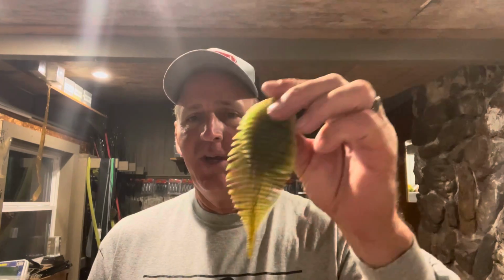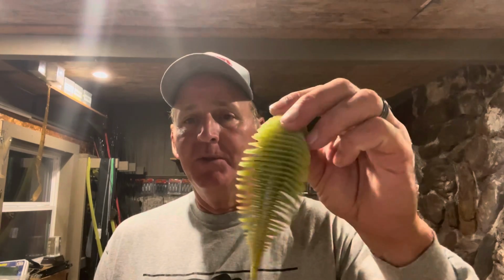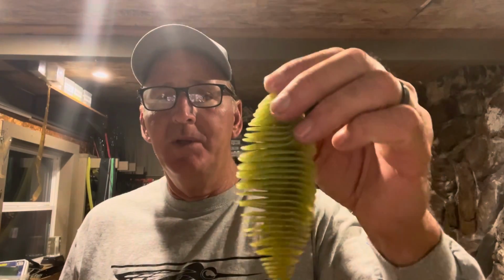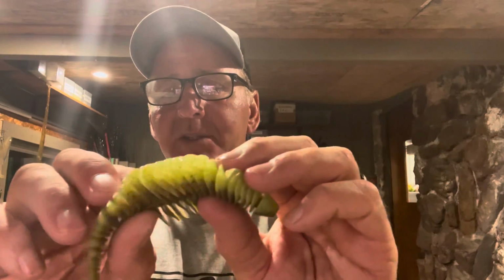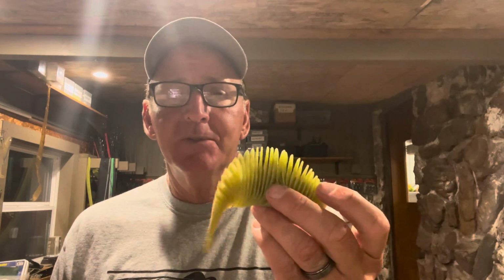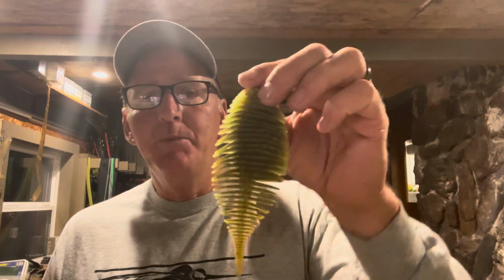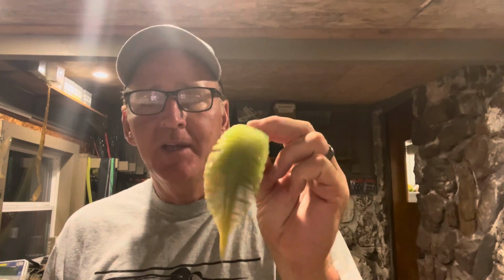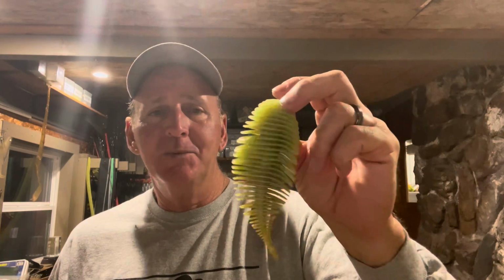Is This Lure The Next Big Thing In Bass Fishing?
Randy shows everybody one of the lures he thinks it has potential to become the next big thing and bass fishing…fishing